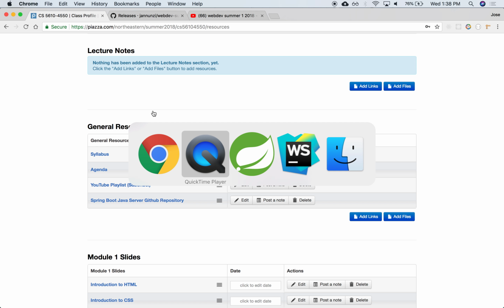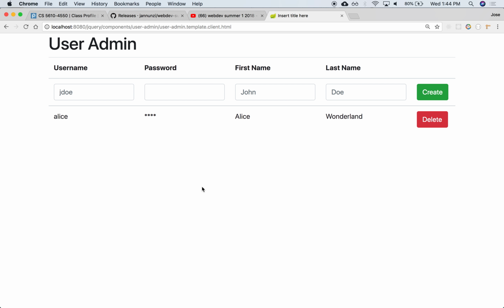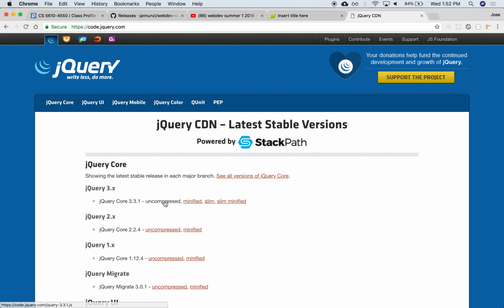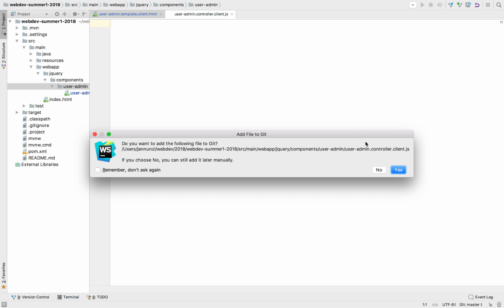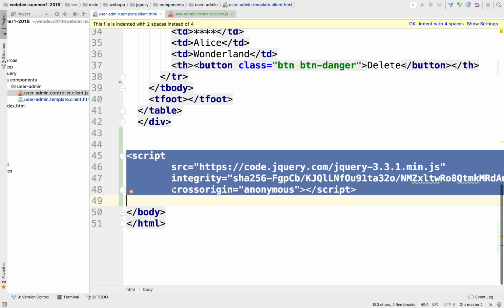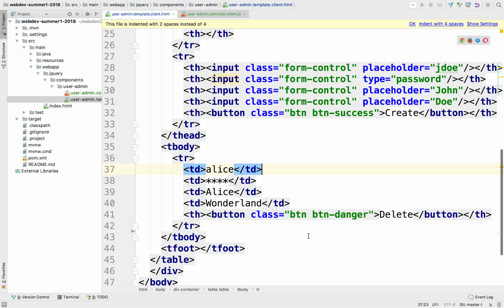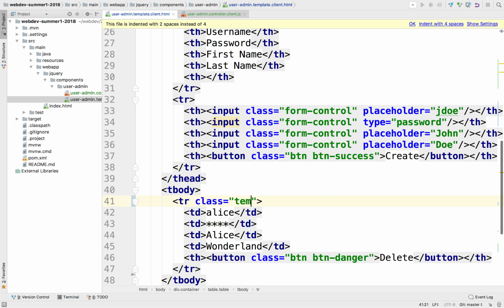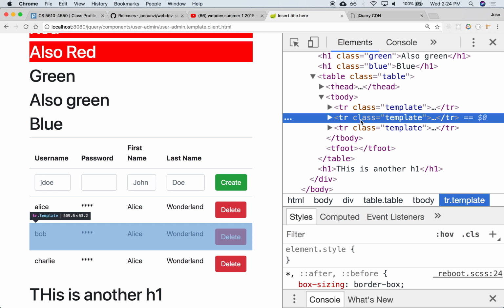M1L3.2 Manipulating the DOM with jQuery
In this video we cover the basics of jQuery to manipulate the DOM. We add dynamic content, we change the foreground and background color, we clone content and then add multiple instances. These techniques will then be used to dynamically render an array of users fetched from a server in the next video.